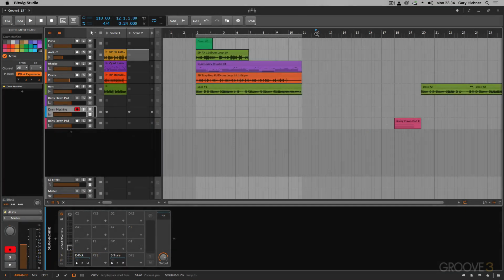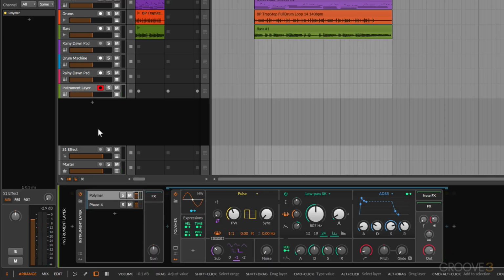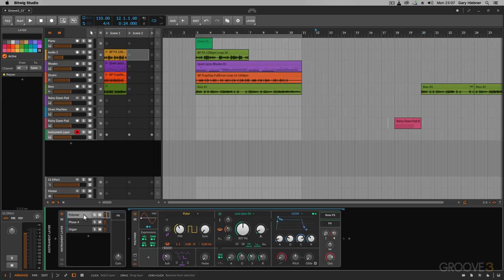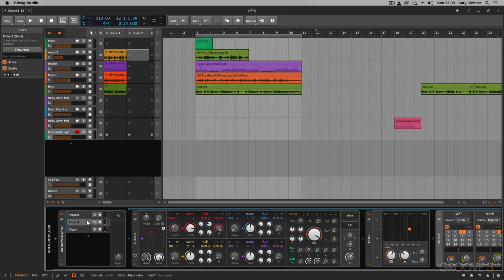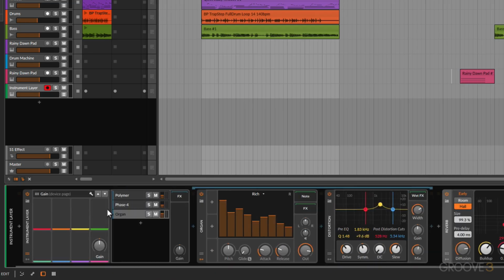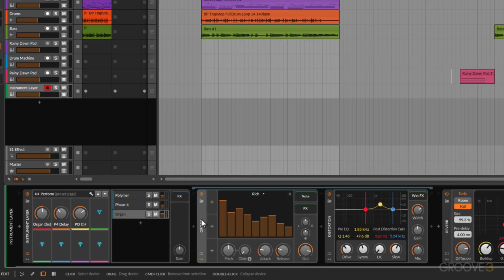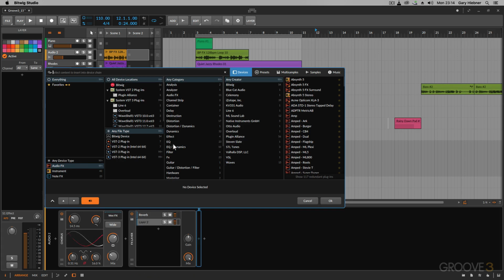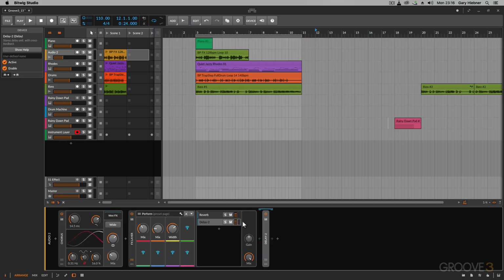16 Building Up Multi Devices